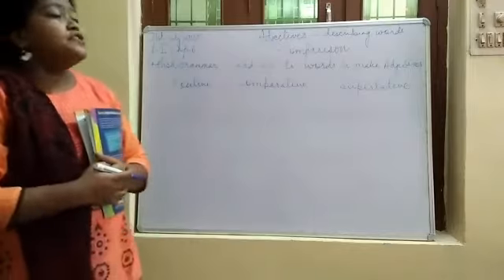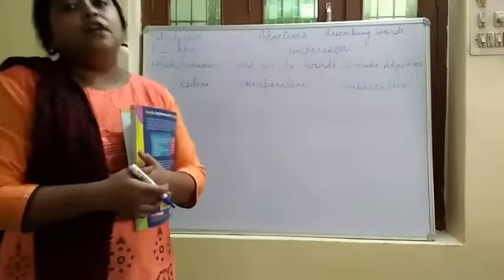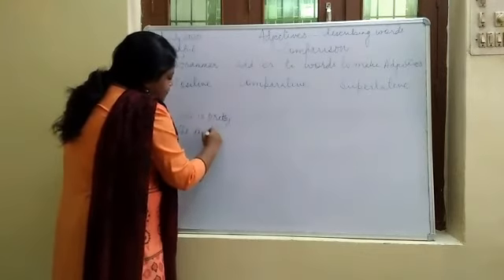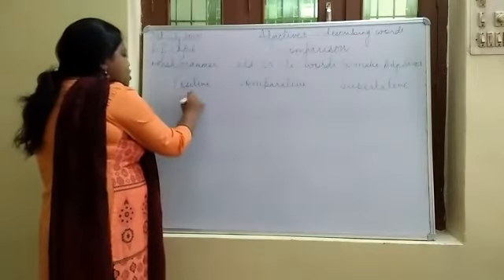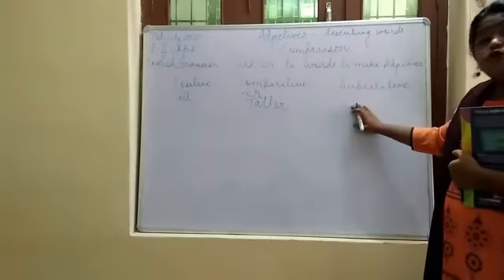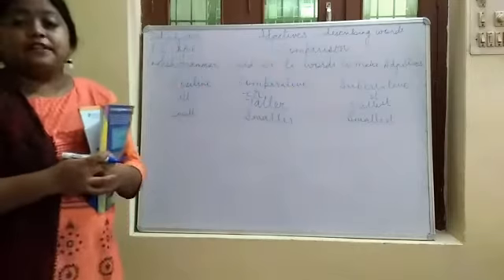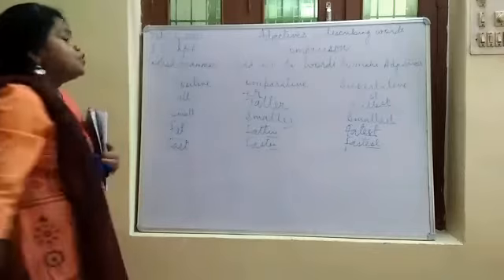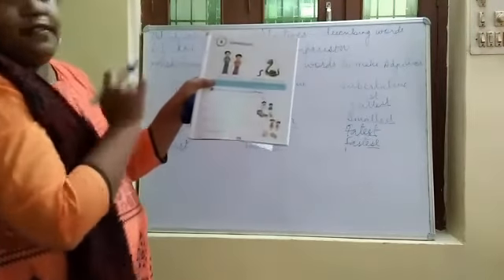Cl 2 Adjectives comparison part 1